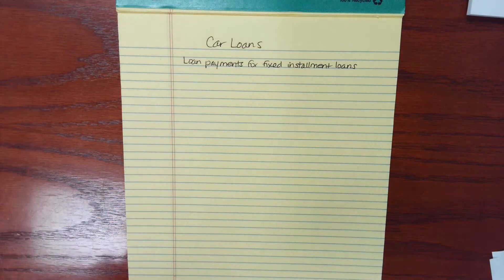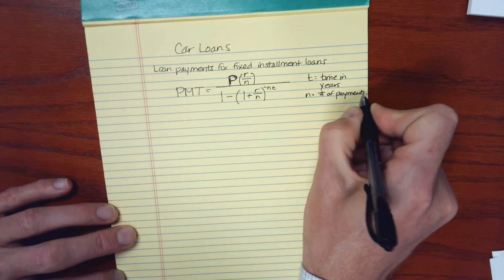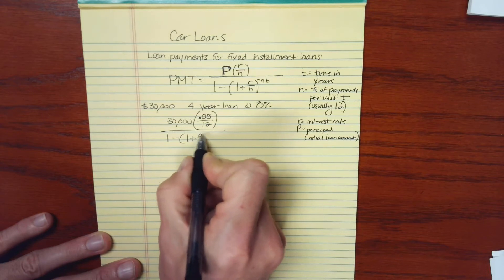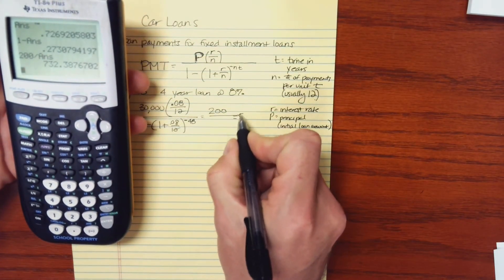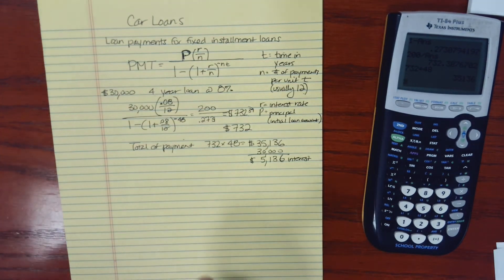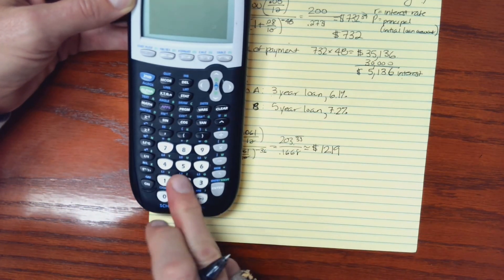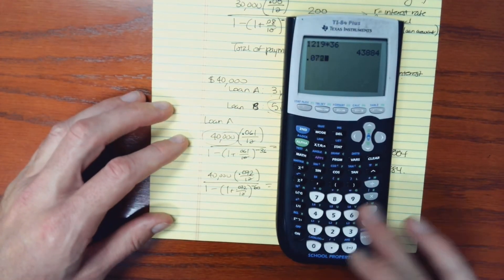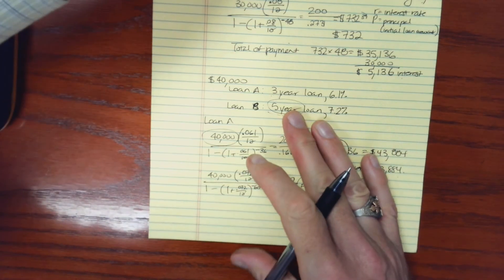Car Loan Payment Calculations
The formula form fixed installments loans is used to calculate auto loan payments.